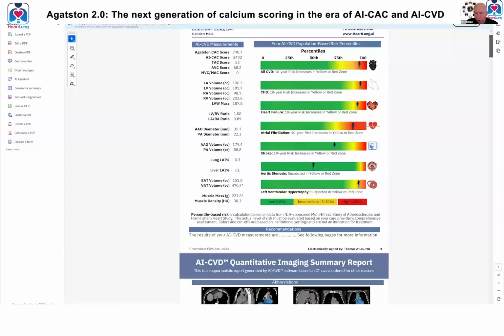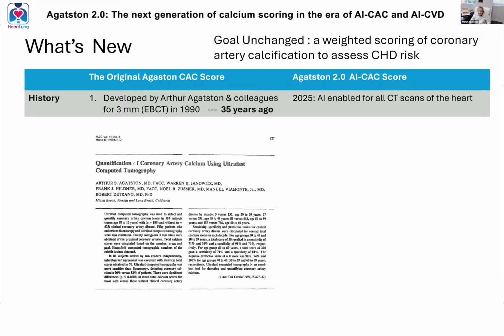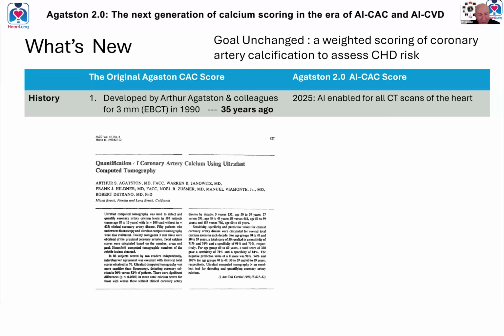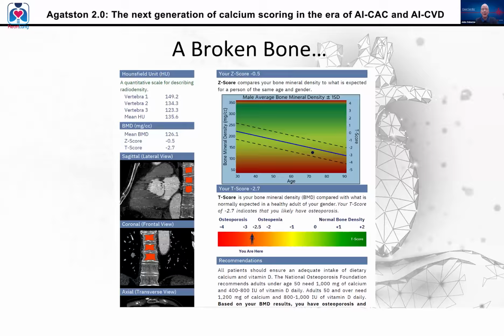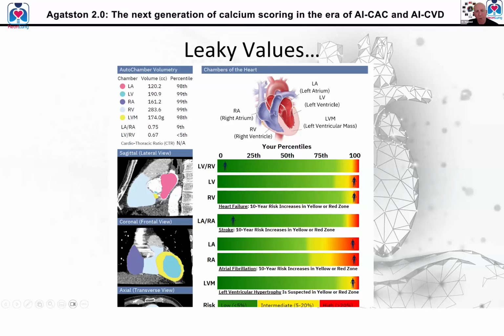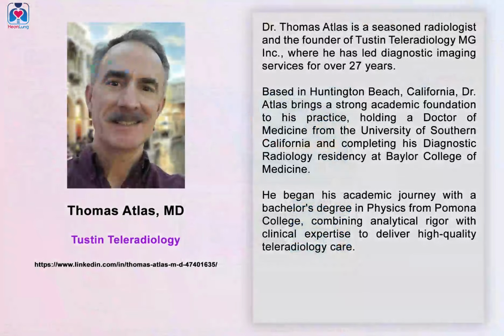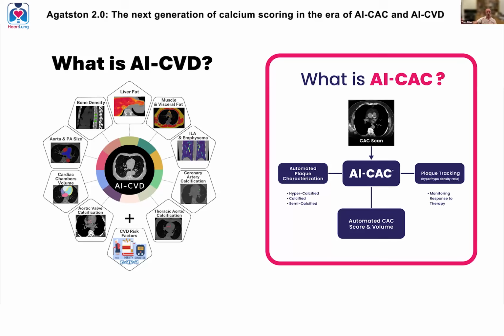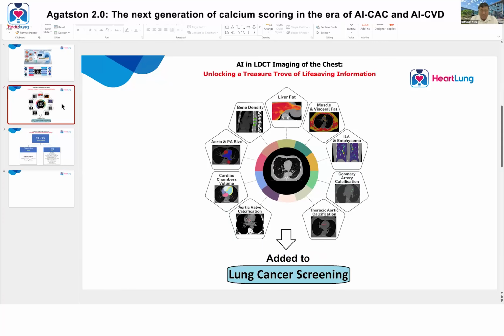(Part 2) Agatston 2.0: The next generation of calcium scoring in the era of AI-CAC and AI-CVD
HeartLung.AI Webcast - Hosted by Society of Cardiovascular Tomography (SCCT)
Agatston 2.0: The next generation of calcium scoring in the era of AI-CAC and AI-CVD